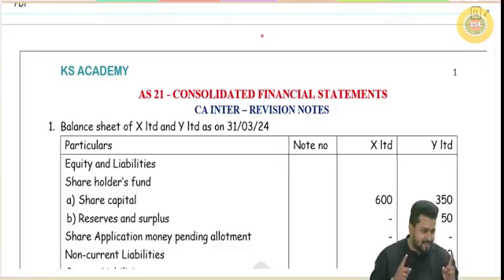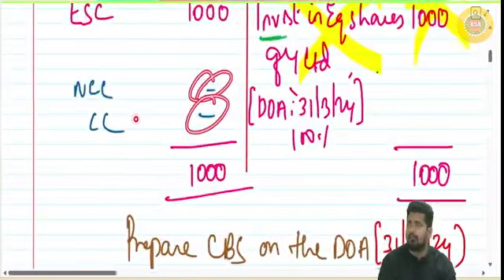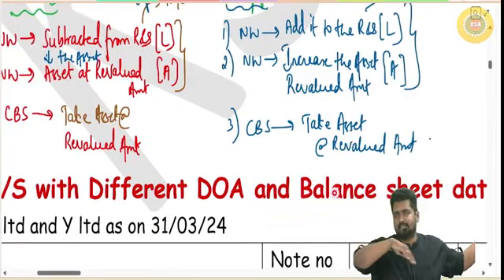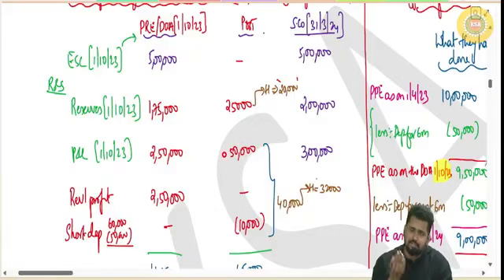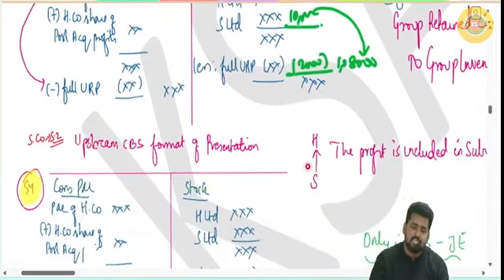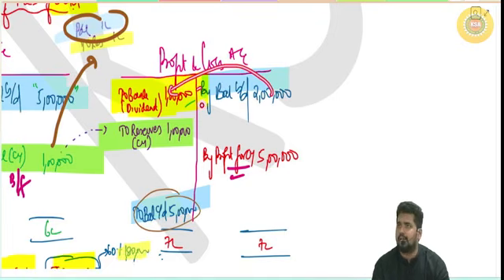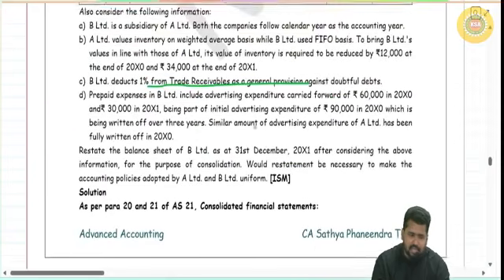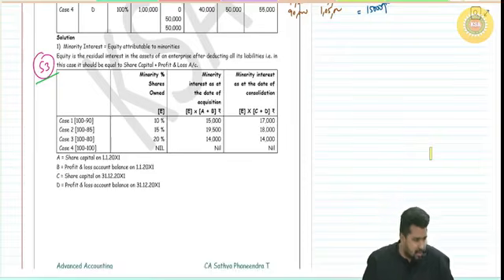CA INTER J'27/M'27 | AS 21-Consolidated Financial Statements | In-Depth Revision by CA Sathya Sir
Official Business Days and Hours:
🤝Sunday between 09:00 to 16:00